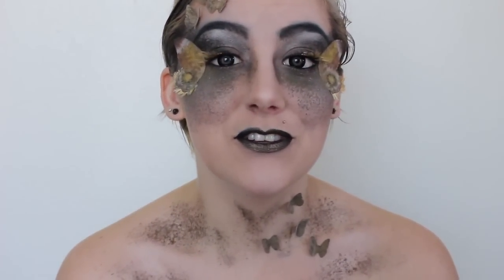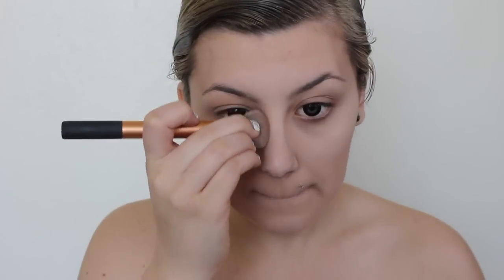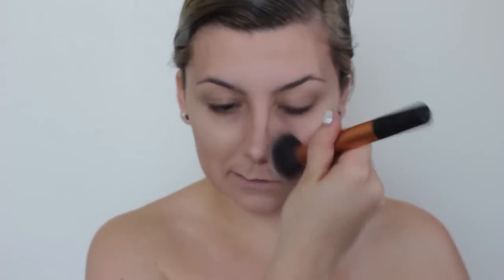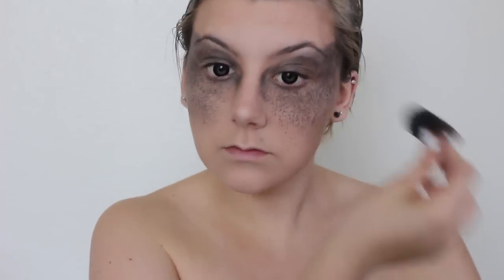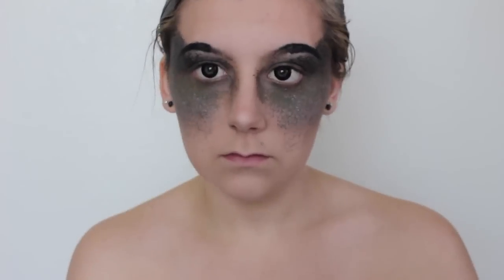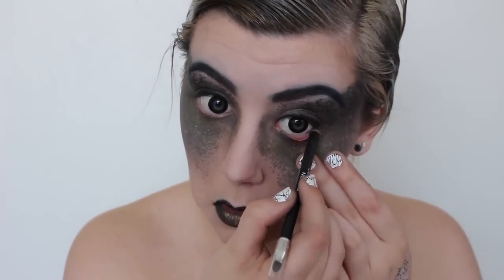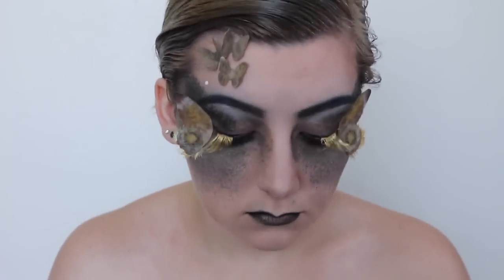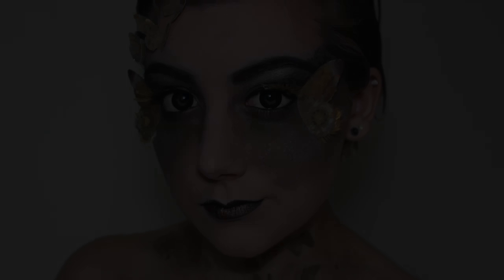FANTASY FRIDAY: Mottephobia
Welcome back!!! This look was part of a collaboration I did on Instagram! The theme was phobias and since I’m terrified of moths, I didn’t have to think much about my concept! Despite being freaked out gluing moths to my face, I had so much fun creating this look. I hope you enjoy it, too! :)

PRODUCTS:
ELF Acne Fighting foundation in Porcelain
Kat Von D Shade Light contour palette in shades Sombre and Subconscious
Mehron Paradise paints in White, Black, Dark Brown, Dark Green, and Yellow
Nyx HD Finishing Powder in 01 Translucent
Nyx Illuminator in IBB04 Ritualistic
Nyx Eyebrow Pencil in EP05 Dark Brown
Revlon PhotoReady Kajal eye pencil in 301 Matte Coal
Revlon Colorstay Liquid Liner in Blackest Black
Covergirl Lash Blast Volume mascara in Very Black
LA Splash Lip Couture liquid lipstick in Venom
Urban Decay Naked 2 palette shadows Tease, Snakebite, Verve, and Blackout
Urban Decay Vice LTD palette shadows in Backdoor
Lash Addiction Stick-It Adhesive in Clear
Handmade cardstock moths and wings